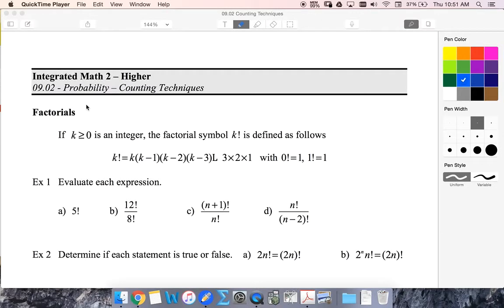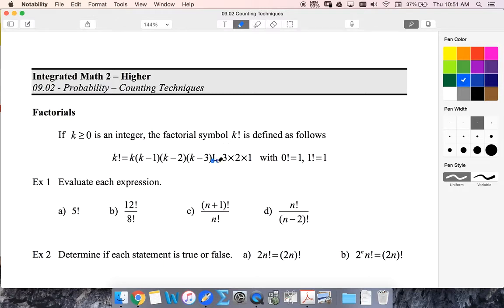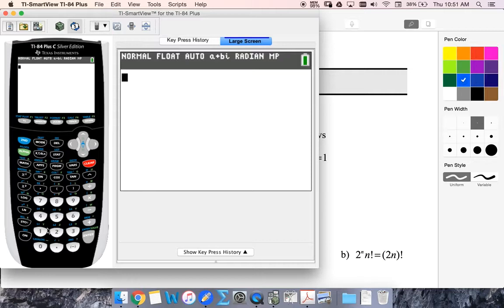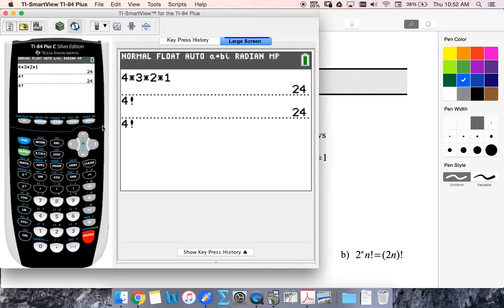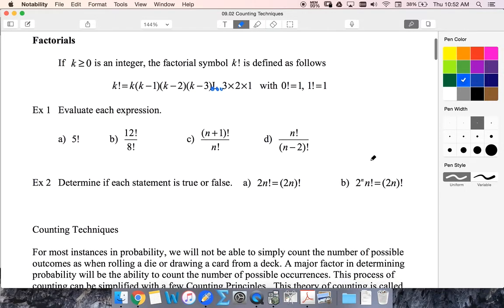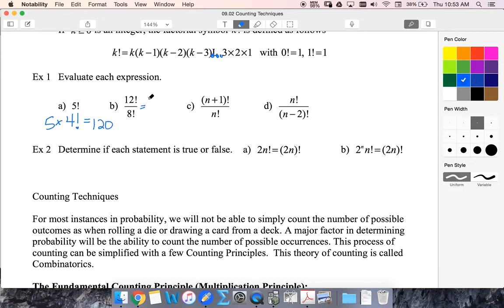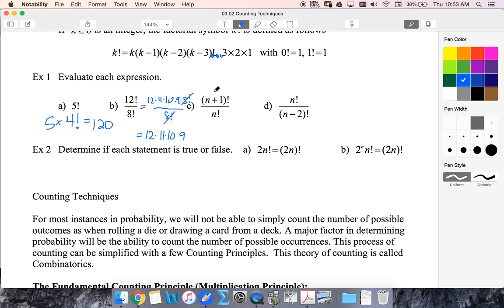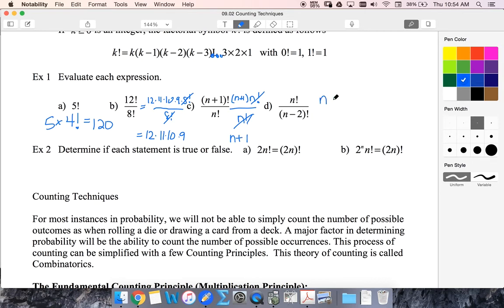02.1 Ex 1 Factorials